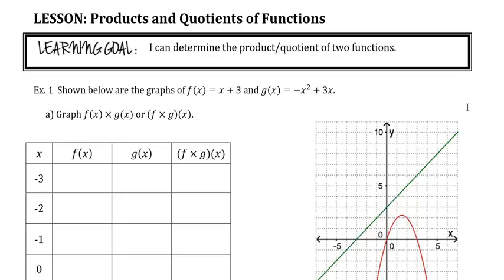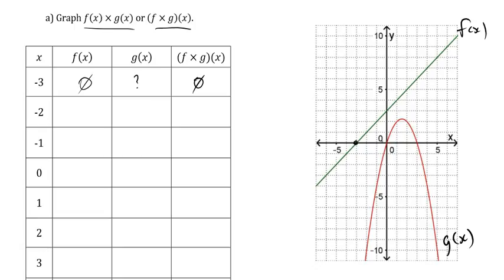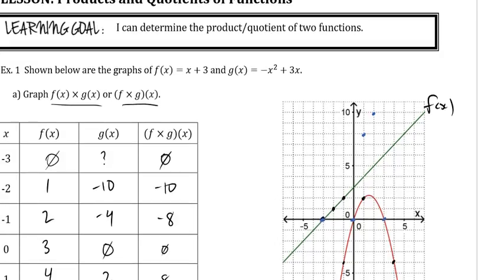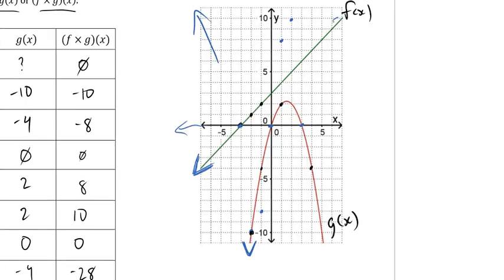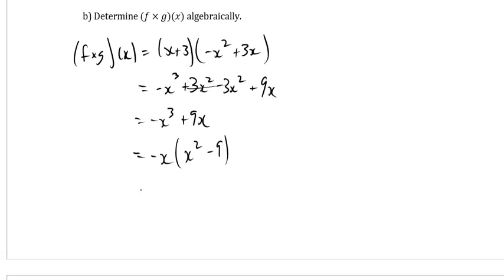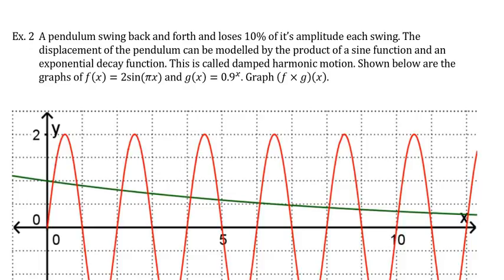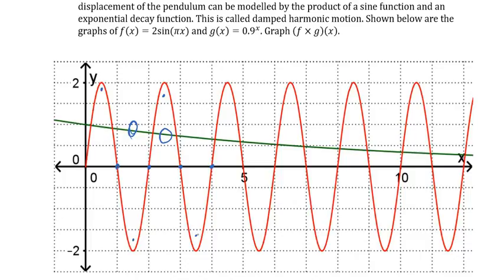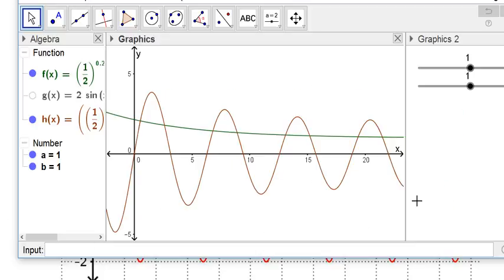02 LESSON video Products of Functions